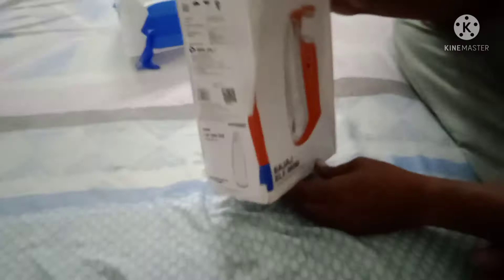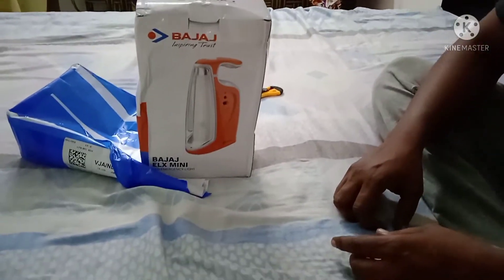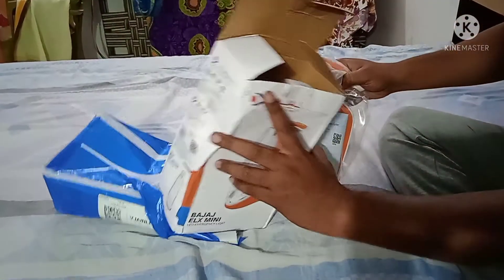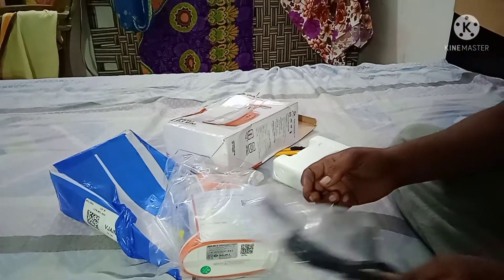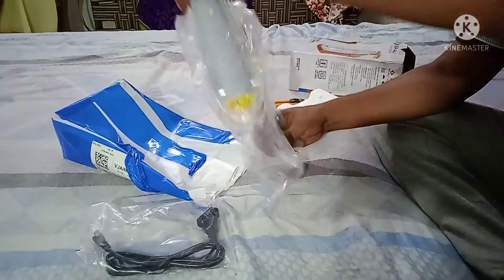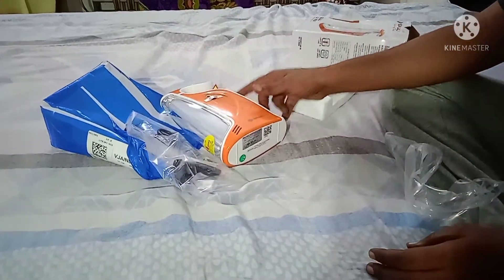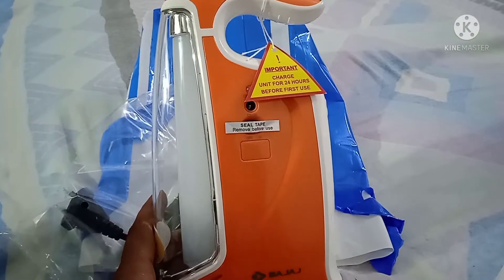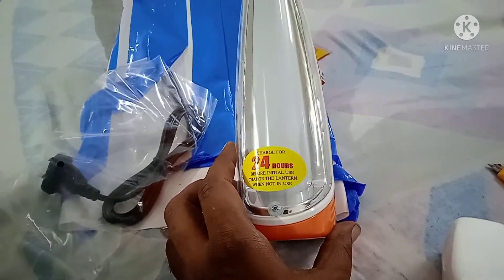Bajaj Elx emergency Light with RBL reward points free...